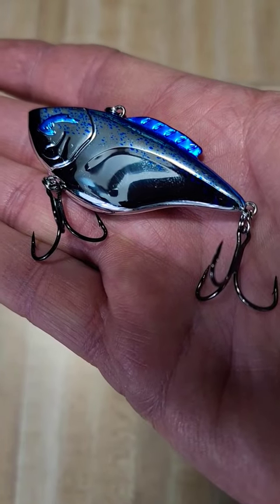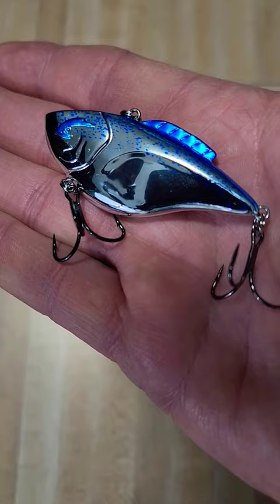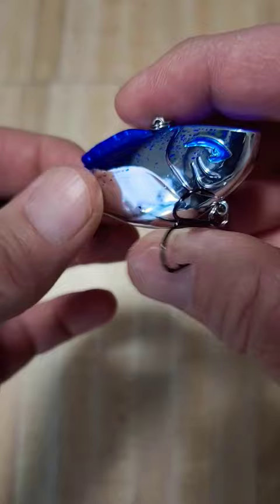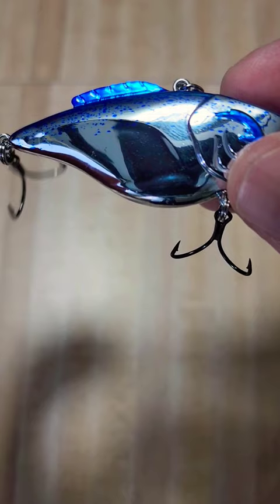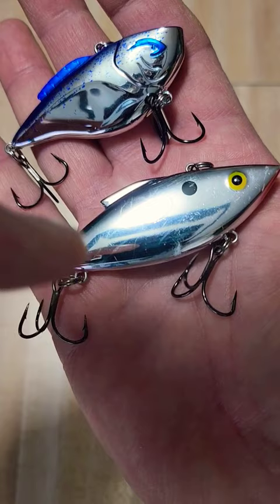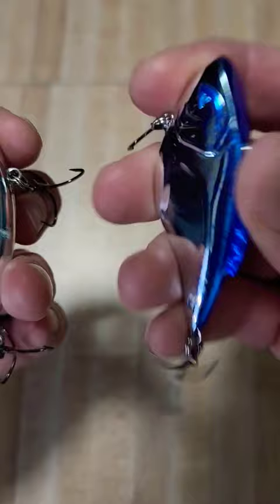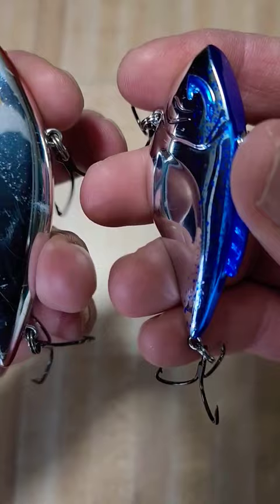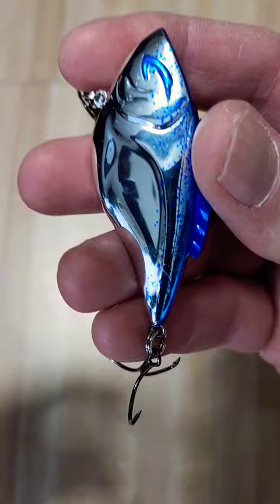NEW Hammer Trap lipless crankbait.